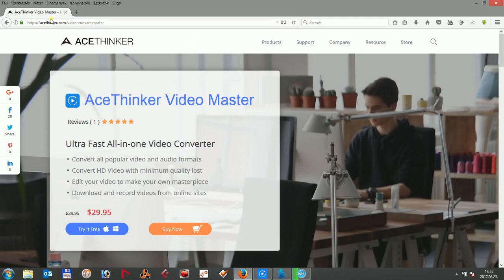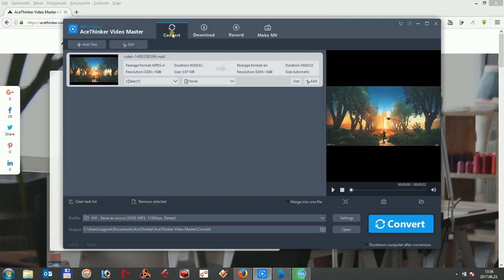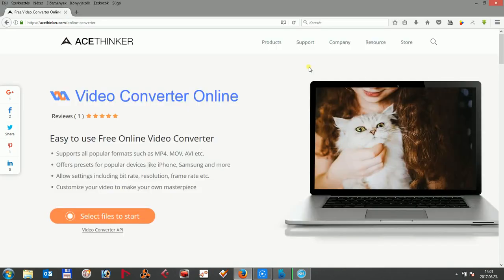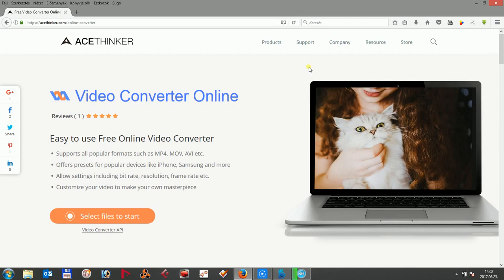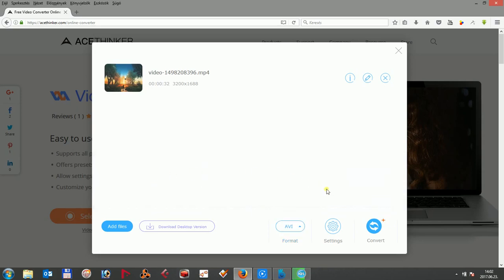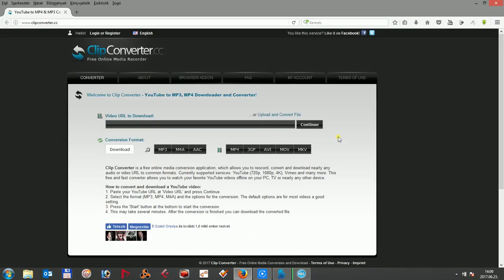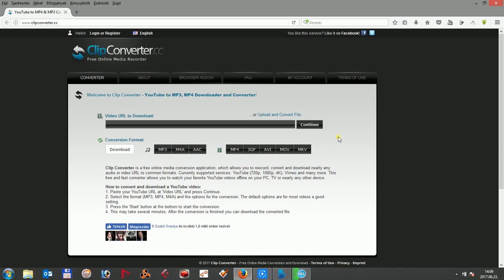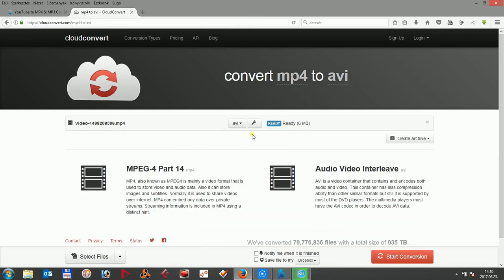MP4 converter for Windows / Mac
This demo has reviewed several applications for users to convert MP4 portable video files conveniently